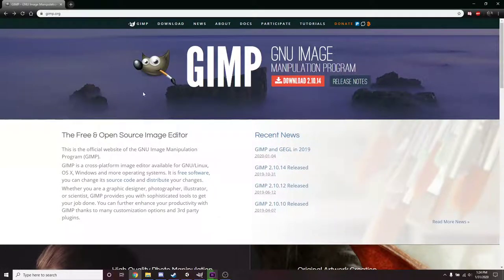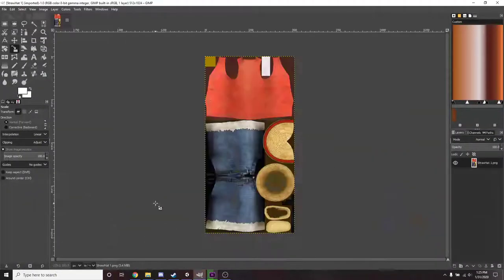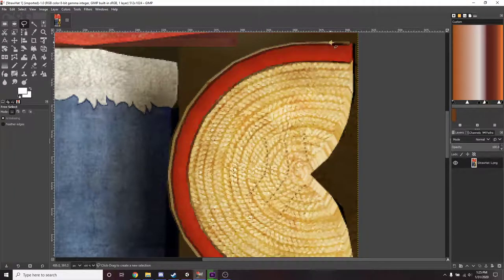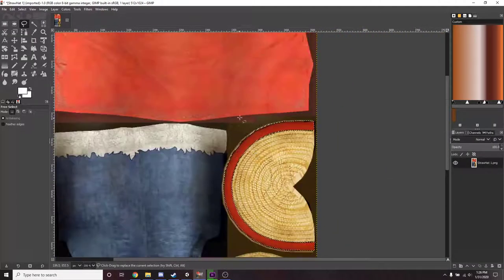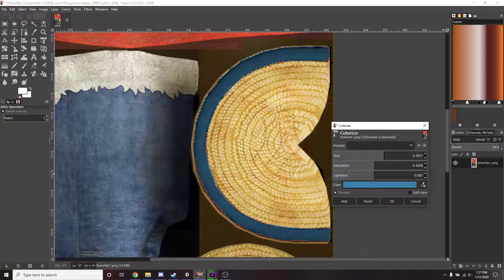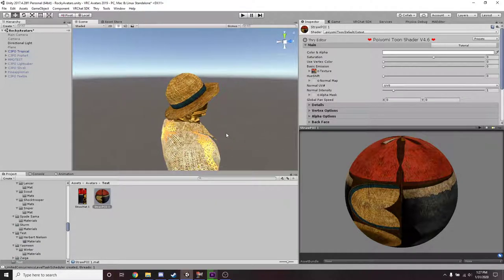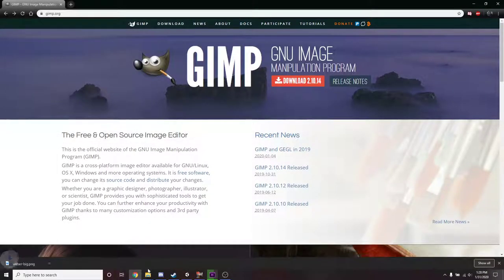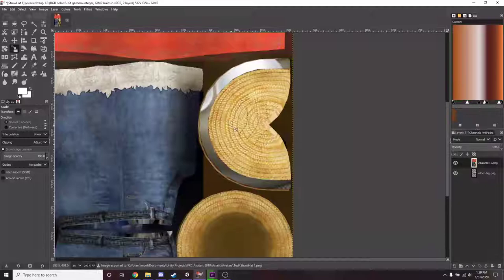VRChat Avatar Retexture Tutorial (Gimp)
Gimp is a free photo editing software which I use in this video to change or retexture the colored band on my hat.